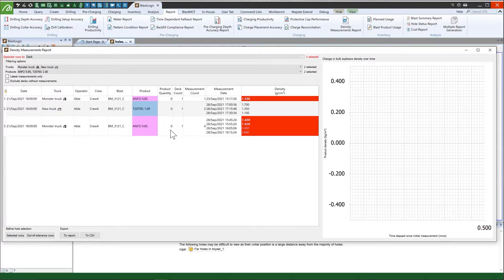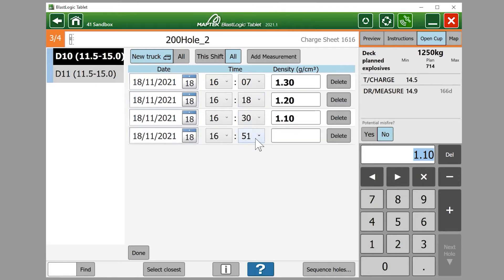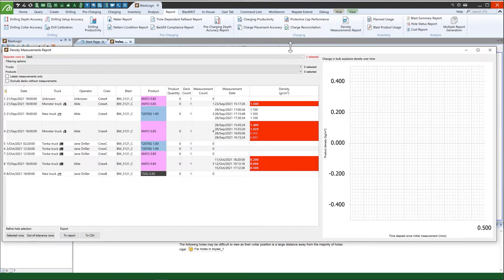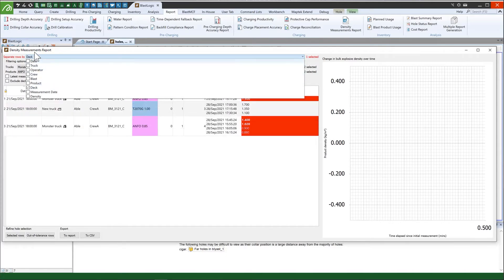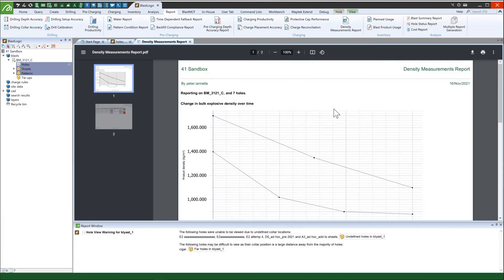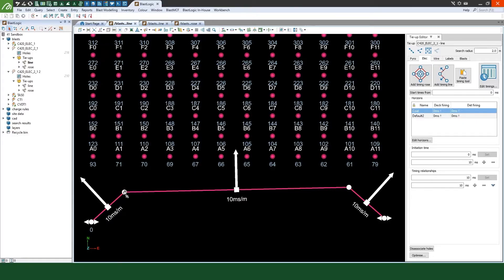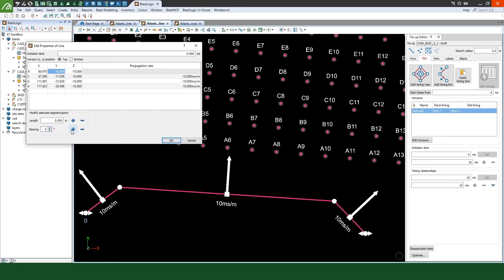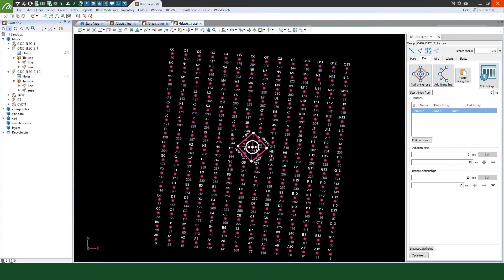BlastLogic 2021.1 - Improved density measurement and tie up design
BlastLogic 2021.1 features improved capture and analysis of explosive density measurements and enhanced tie-up design.